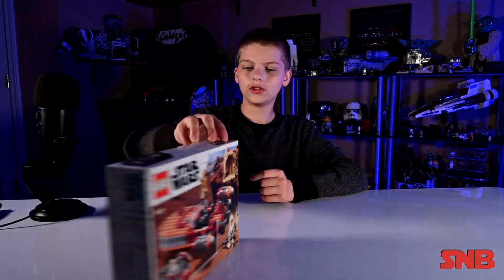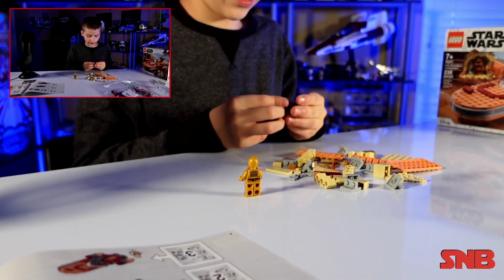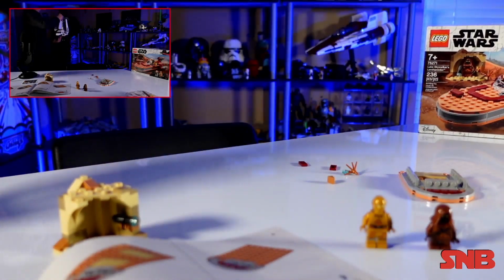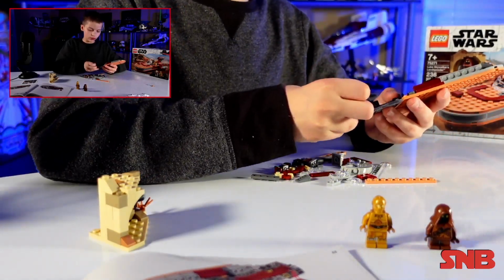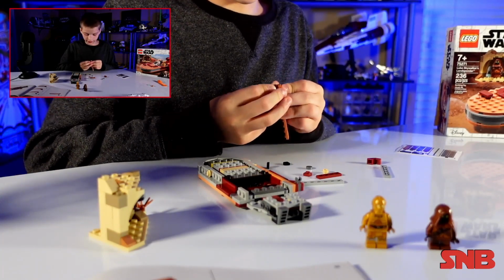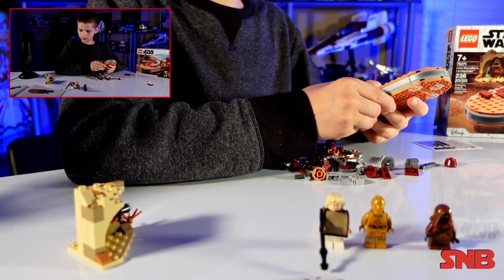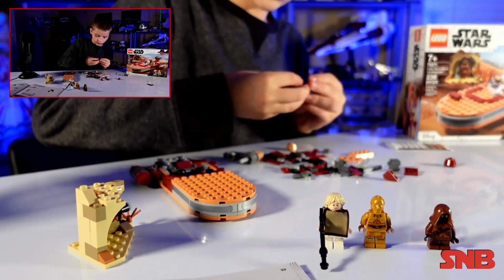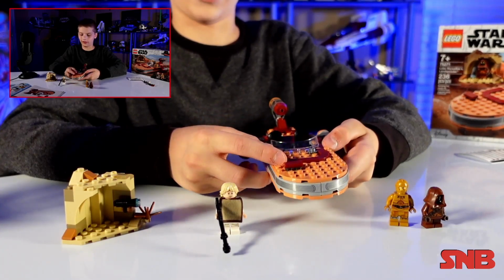Luke Skywalker's Landspeeder build Live! | Star Wars Lego 75271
Set Info:
Let young Jedi role-play as Luke Skywalker driving this new-for-January 2020 Star Wars X-34 landspeeder with cool details, including a trunk for his macrobinoculars!

This iconic Star Wars toy includes 3 minifigures: Luke Skywalker (with a new-for-January-2020 fabric poncho), C-3PO, and an armed Jawa in its buildable cave hideout!

Fans can reimagine action from Star Wars: A New Hope with this brilliantly detailed Star Wars toy, and there are plenty of LEGO bricks to encourage endless creative building and play

This LEGO Star Wars building set sparks imagination, offers endless build-and-play fun, and is a great holiday, birthday or anyday gift for kids ages 7+ who love Star Wars, LEGO Star Wars and space battle toys
Luke's landspeeder measures over 1” (5cm) high, 7” (20cm) long and 4” (11cm) wide